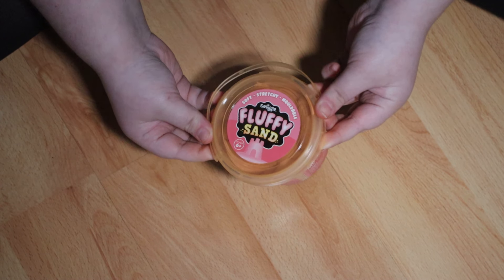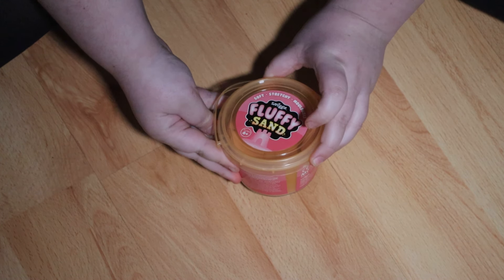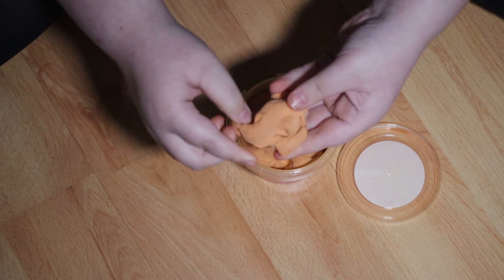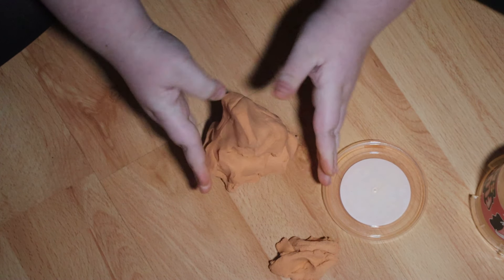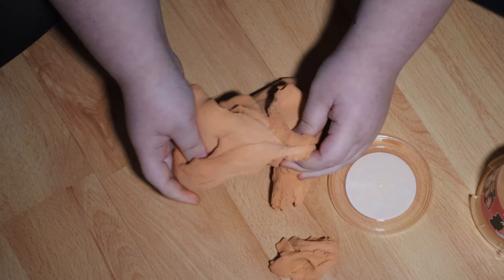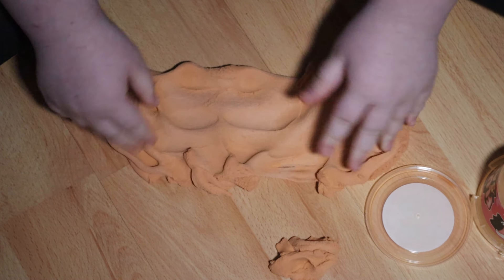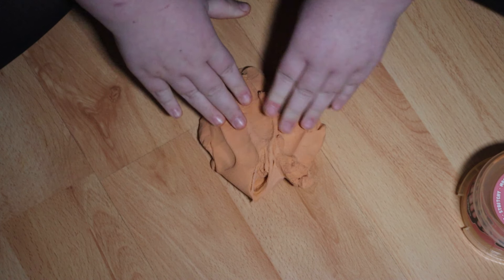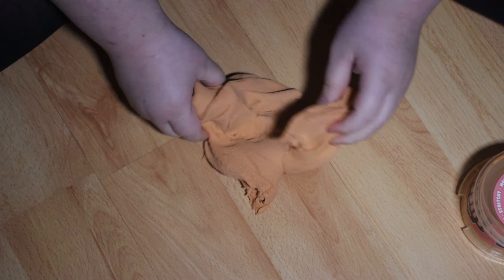FLUFFY SAND SLIME REVIEW..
Short video review of FLUFFY SAND slime..ENJOY